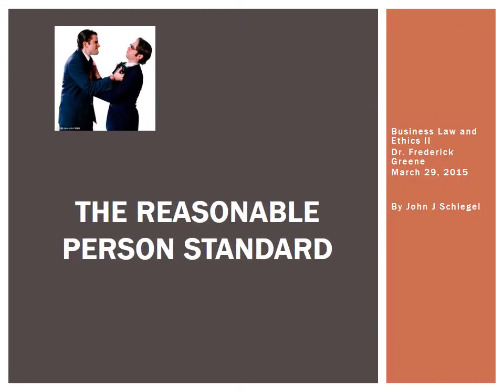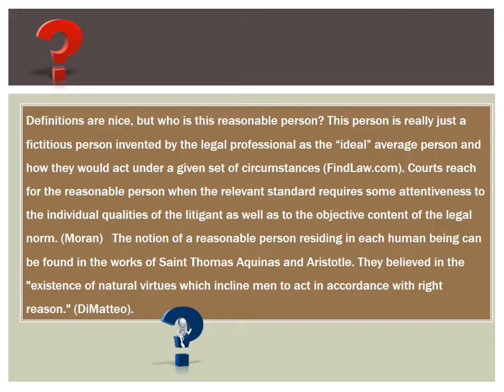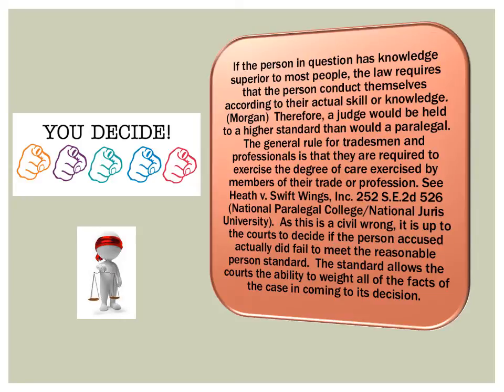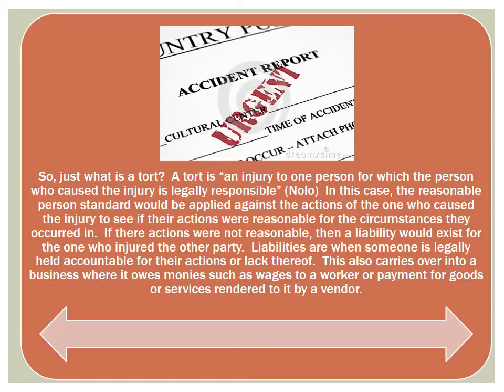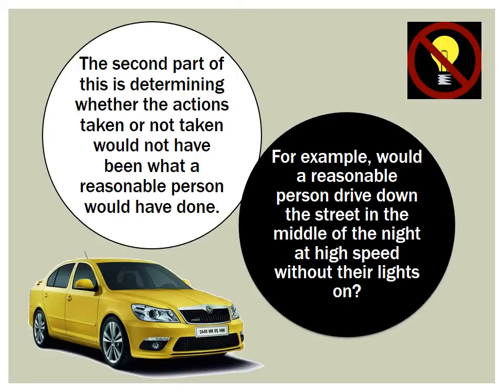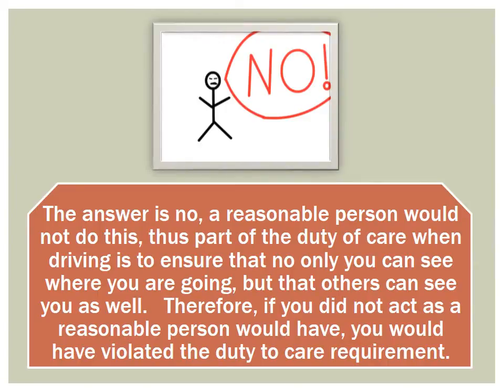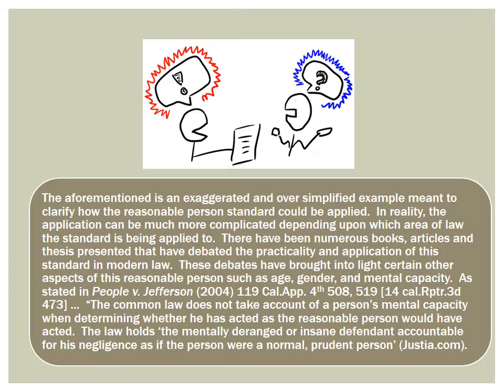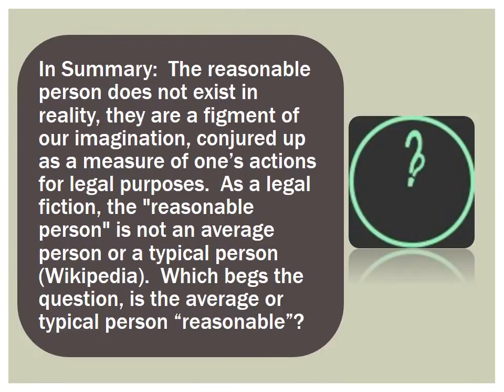The Reasonable Person Standard